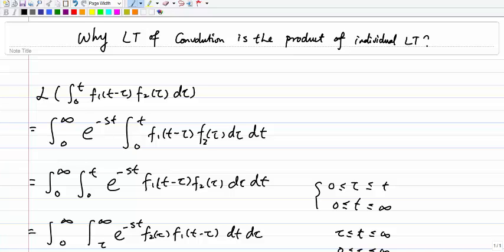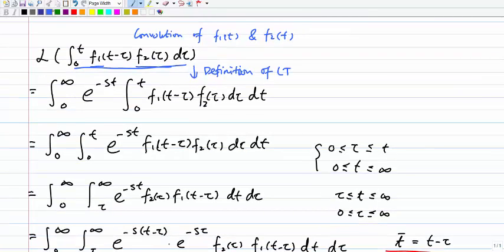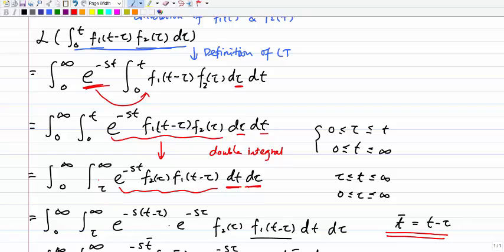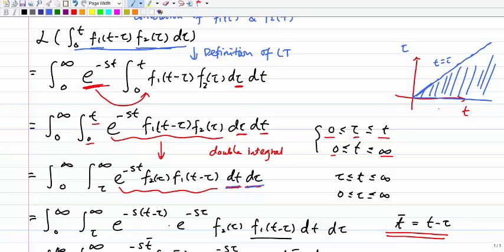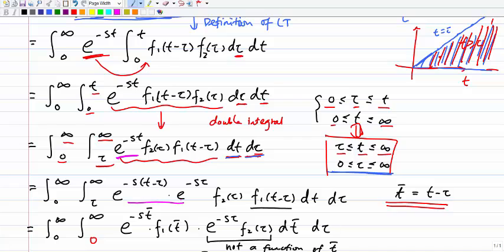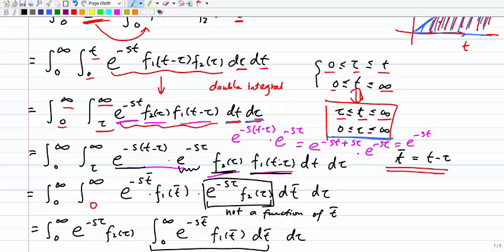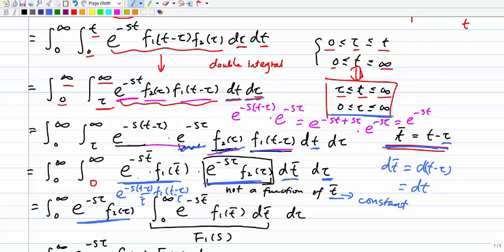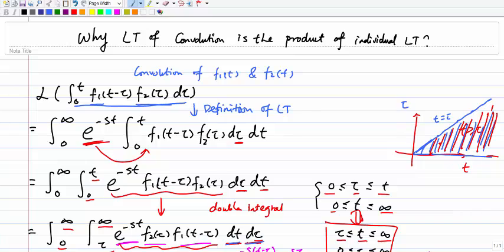Why the Laplace transform of convolution is the product of individual Laplace transform?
This video explains why the Laplace transform of the convolution of two functions becomes the product of the Laplace transform of the two functions.